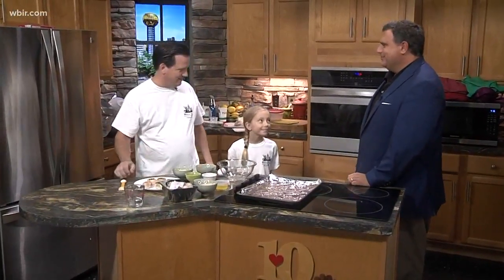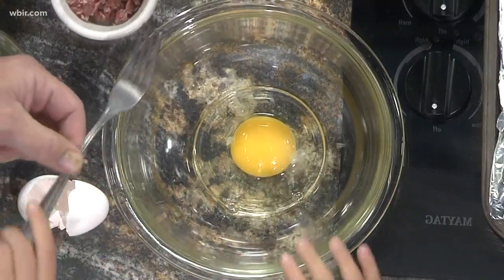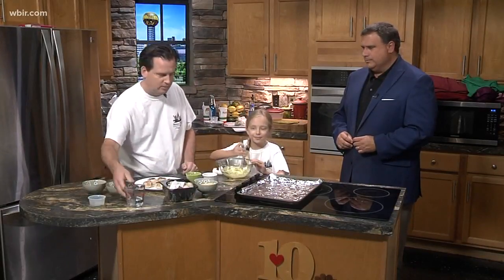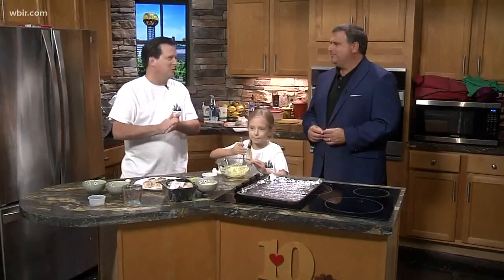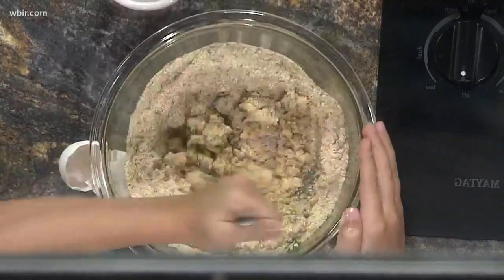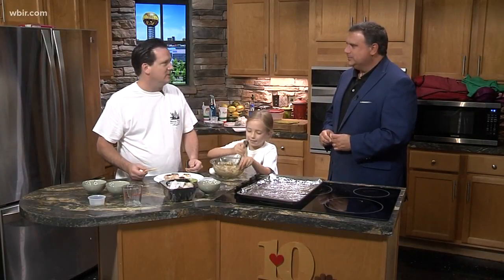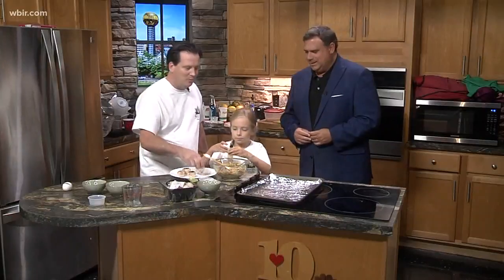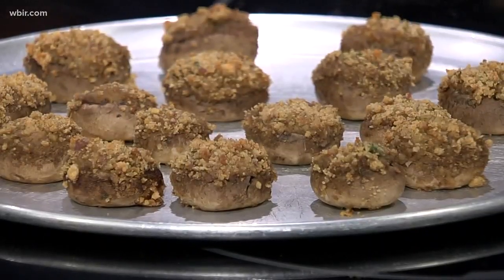Metro Pizza's Stuffed mushrooms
Jay with Metro Pizza is joined by his daughter Stella to make one of their favorite appetizers: Stuffed mushrooms. Metro Pizza is located at 1084 Hunters Crossing in Alcoa, Tennessee.
July 18, 2 018-4pm